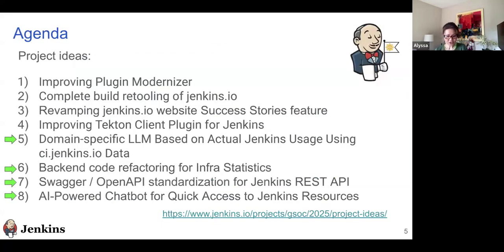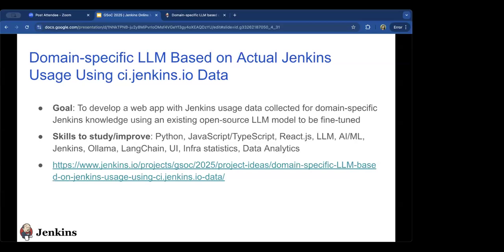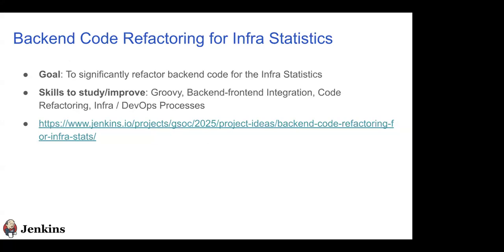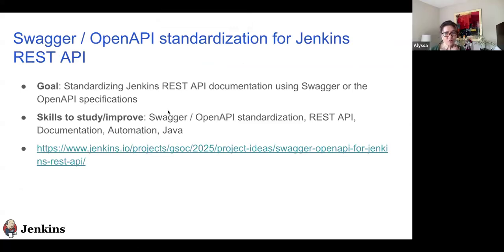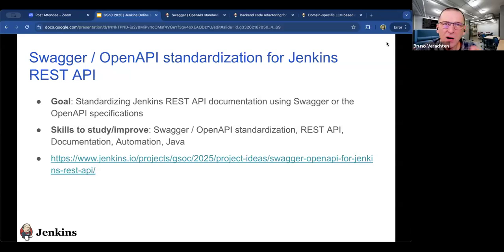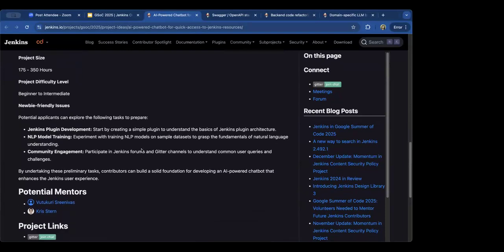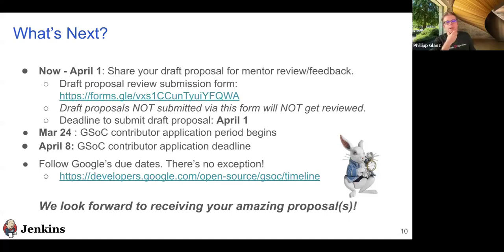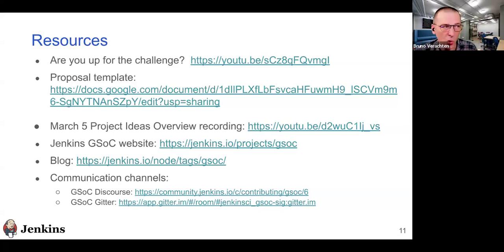2025 03 06 - Jenkins in Google Summer of Code: Project Ideas Overview